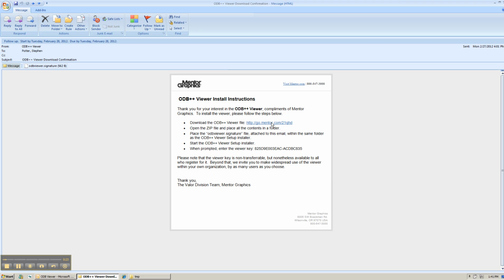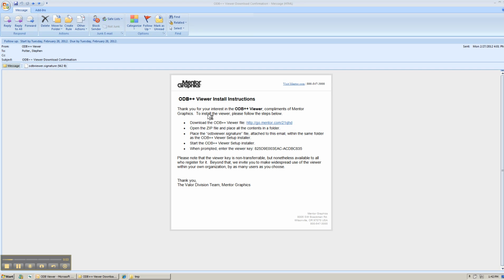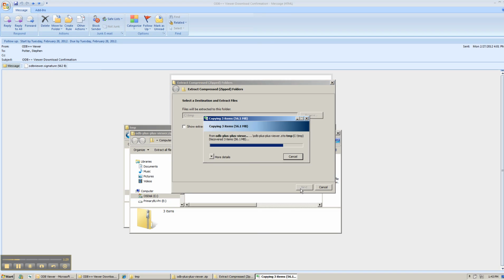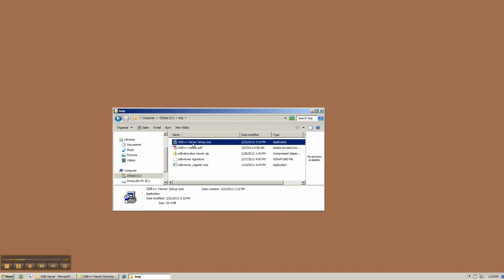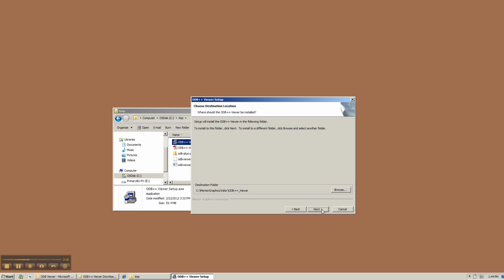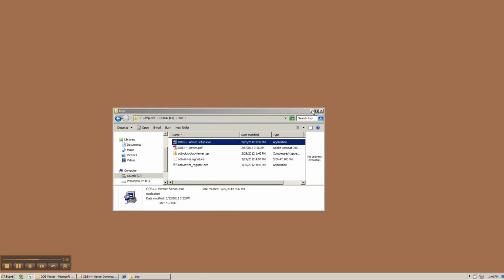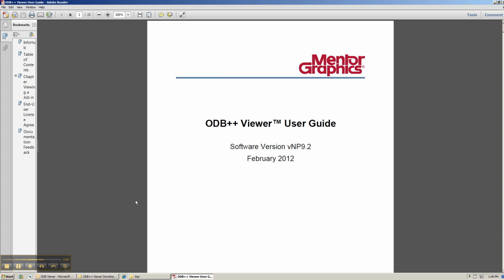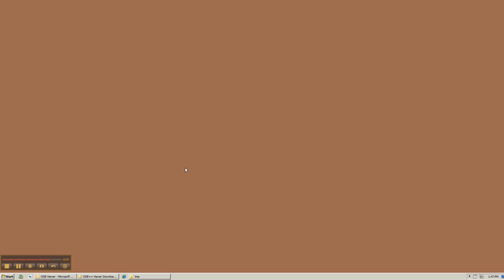Installing the complimentary ODB++ Viewer